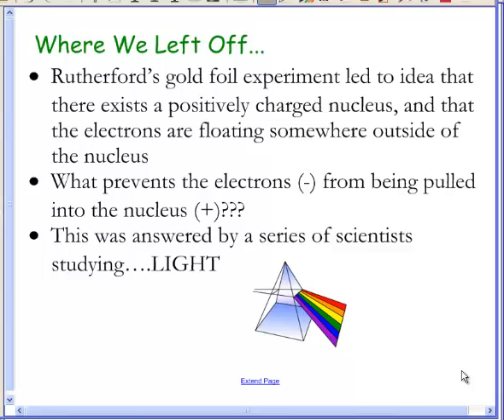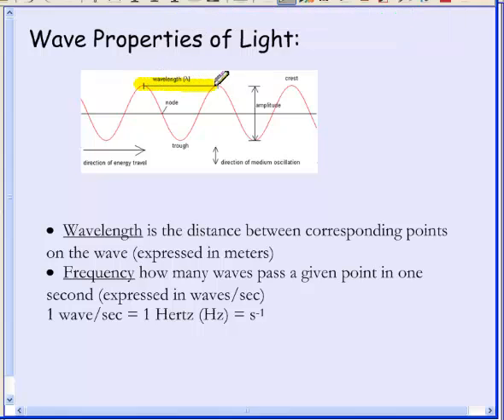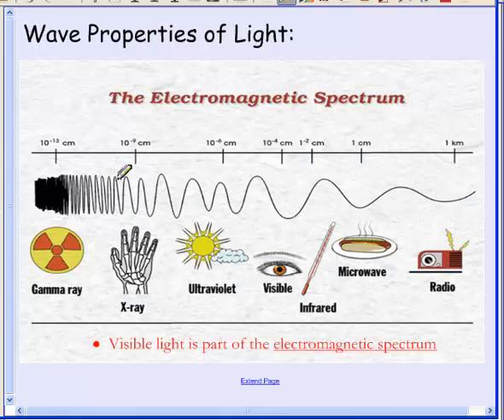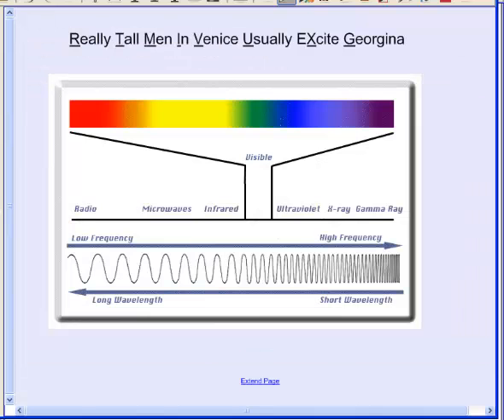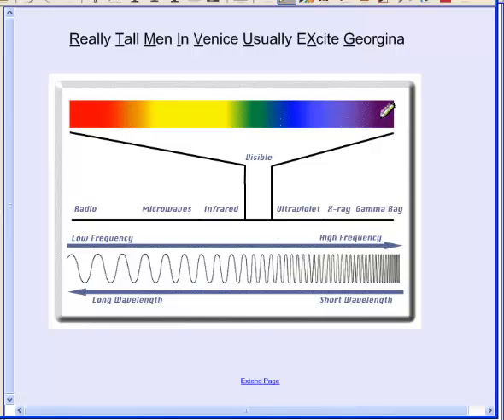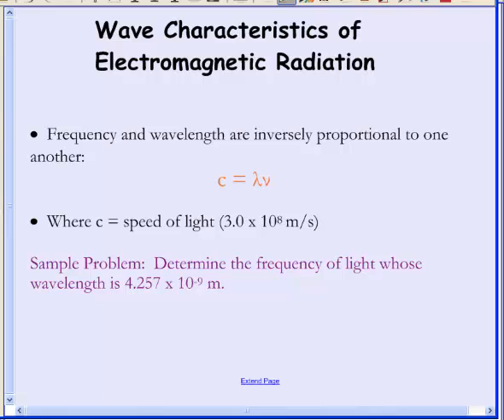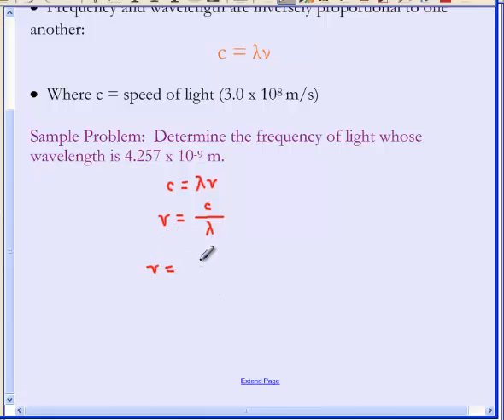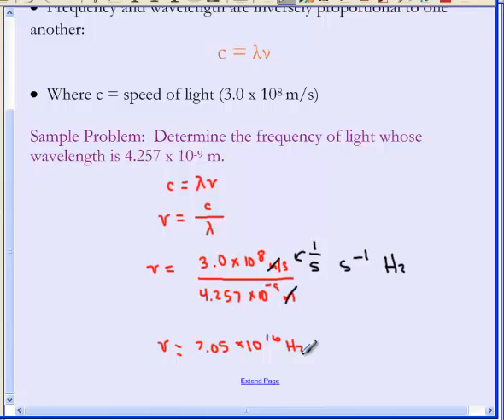Intro to Light-Part 1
Study of light leads to understanding of atom